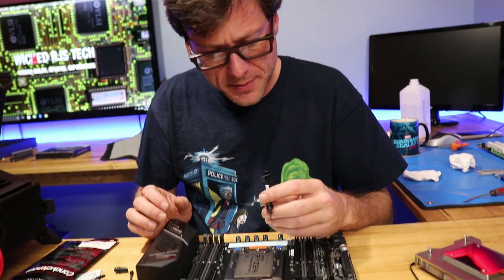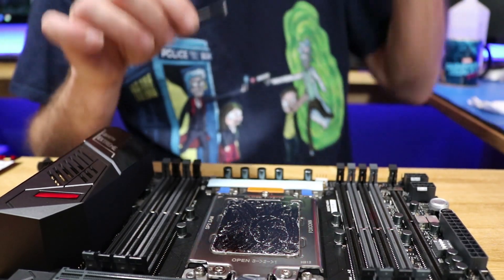Applying Thermal Grizzly Conductonaut on Ryzen Threadripper. However, is it bad for your CPU's IHS?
Applying Thermal Grizzly Conductonaut on Ryzen Threadripper. However, is it bad for your CPU's IHS? In this video, I show how I applied the Thermal Grizzly Conductonaut to my Ryzen Threadripper. Also, I have been hearing lately that this stuff is bad for your CPU's IHS? Is this true? Let's find out! 2 year update video using Conductonaut and tear down

Special thanks to Creator David Libeau for the use of the HACKED font. Check out his page below: